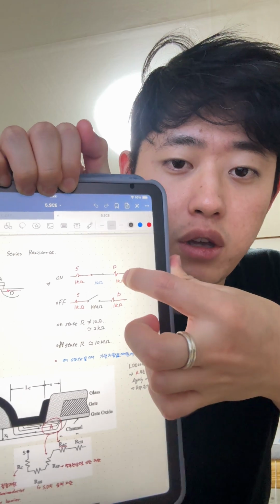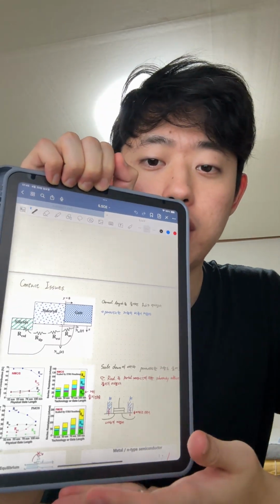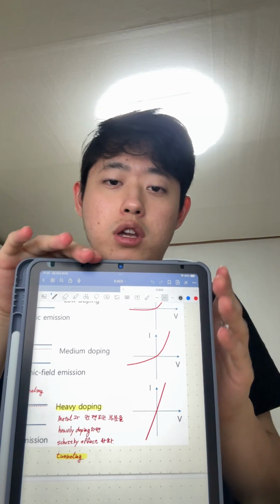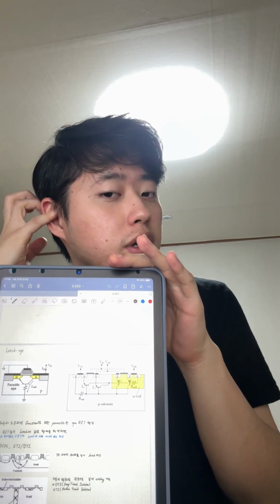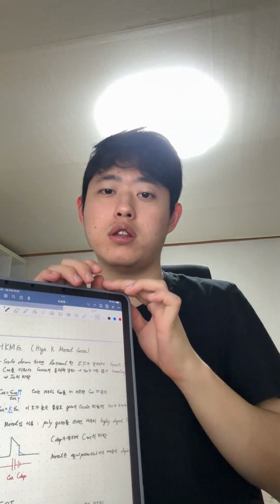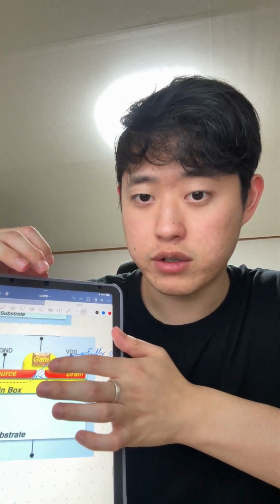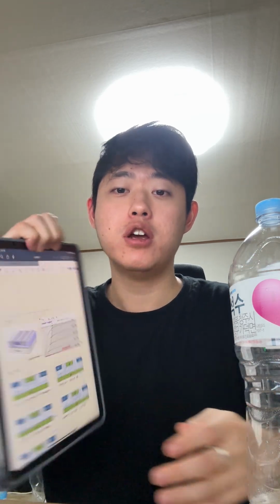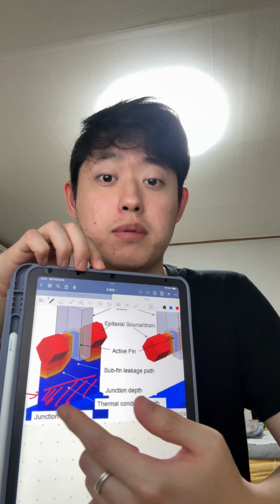물전2_6주차